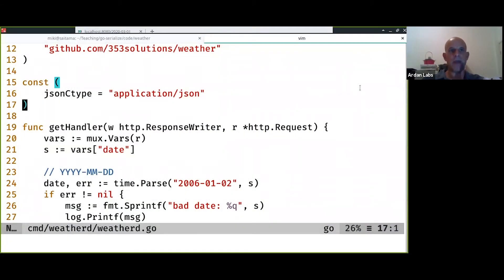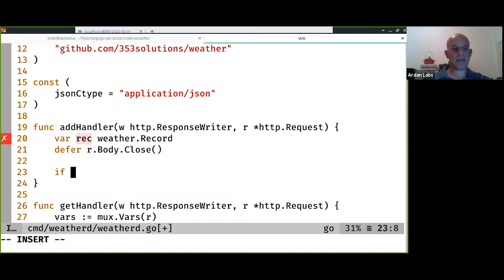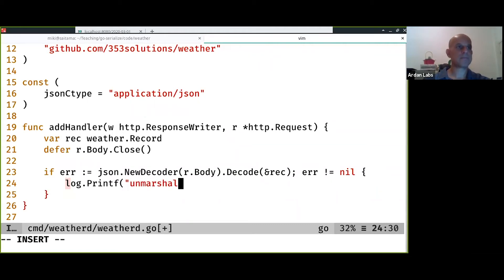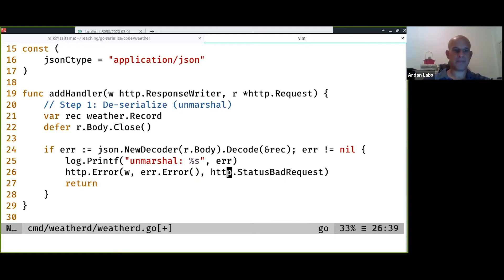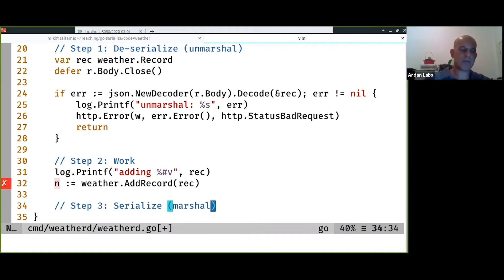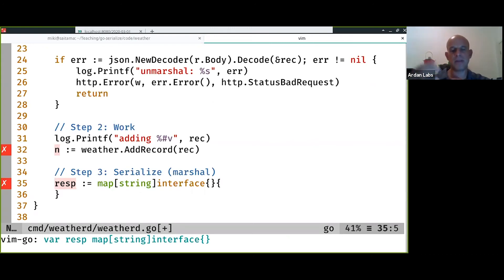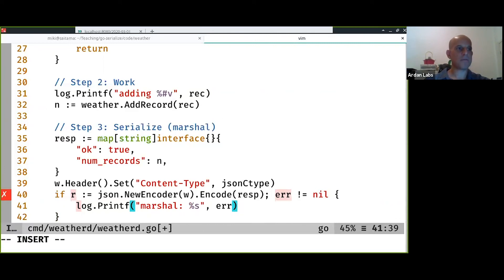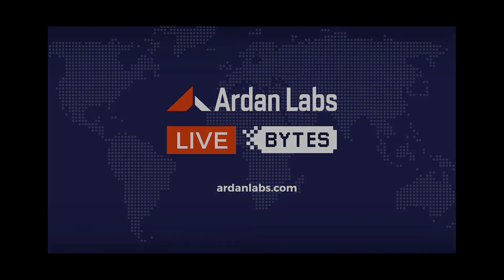Practical Serialization In Go: HTTP Handler with JSON data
In this tutorial, we will write an HTTP handler to add a new record from our JSON data.

Step 1: De-serialize (Unmarshall)
Step 2: Work (Add the record)
Step 3: Serialize (Marshall)

Let's take a closer look as Miki reviews some of the best practices and pitfalls to watch out for.